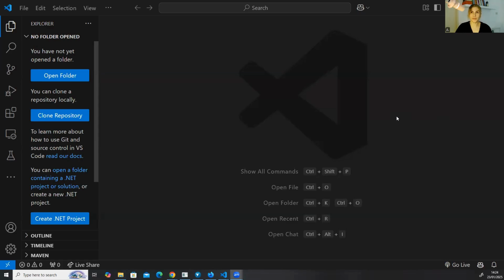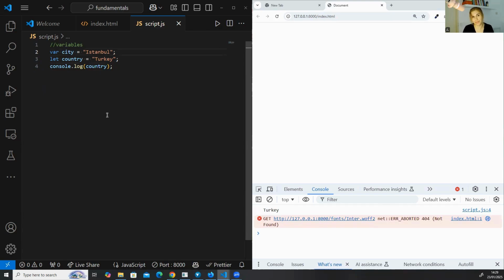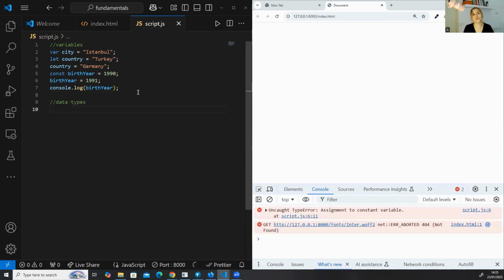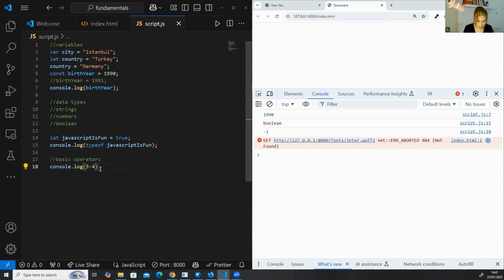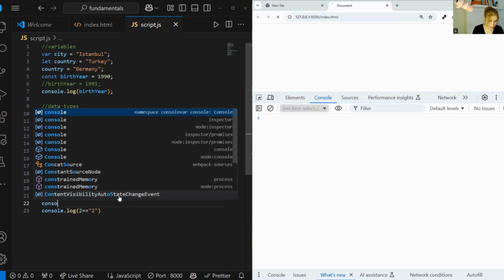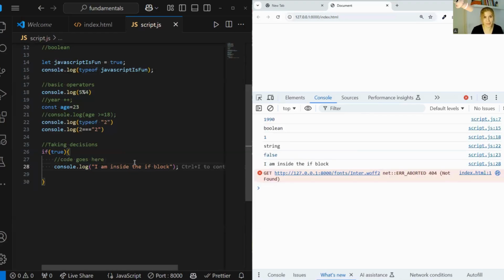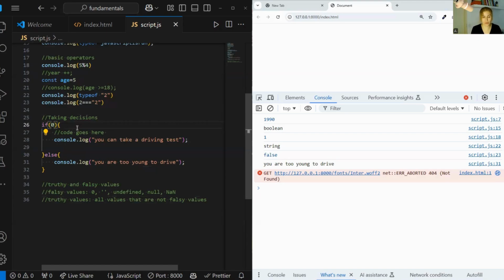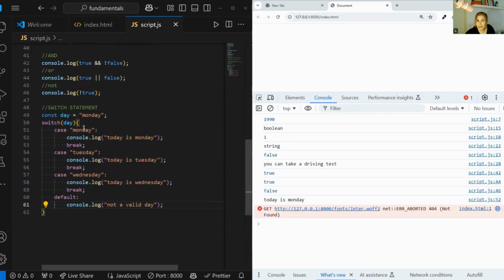Javascript Fundamentals1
Dive deep into the core of JavaScript with this comprehensive guide to the fundamentals!

In this video, we'll cover the essential building blocks of JavaScript programming:

Variables: Learn how to store and manipulate data using variables and understand different variable types like numbers, strings, booleans, and more.
Data Types: Explore the various data types in JavaScript, including objects, arrays, and their unique characteristics.
Operators: Master the art of performing operations on data using arithmetic, assignment, comparison, and logical operators.
Control Flow: Understand how to control the flow of your program using conditional statements like if...else and switch.
Truthy & Falsy Values: Discover the concept of truthy and falsy values in JavaScript and how they impact your code's behavior.
Logical Operators: Learn how to combine conditions using logical operators (AND, OR, NOT) to make complex decisions in your programs.
Whether you're a beginner or looking to solidify your JavaScript foundation, this video will equip you with the knowledge to write effective and efficient JavaScript code.